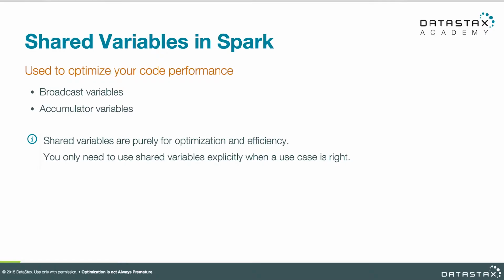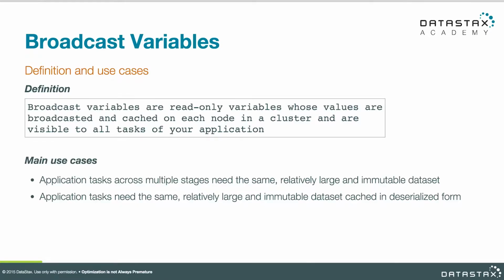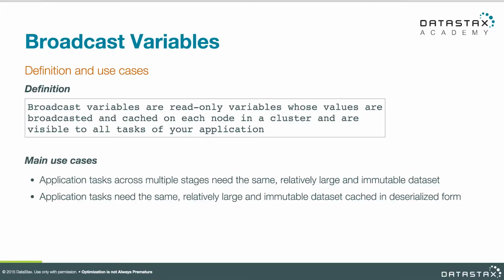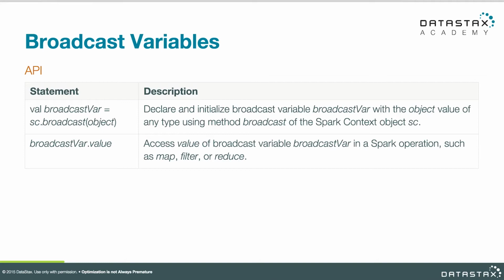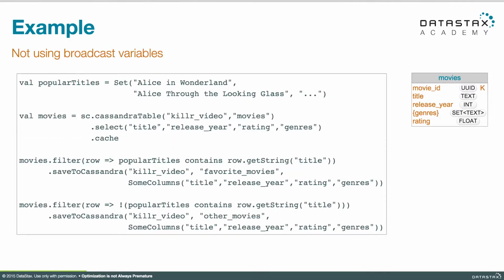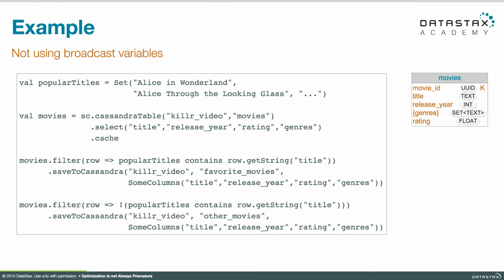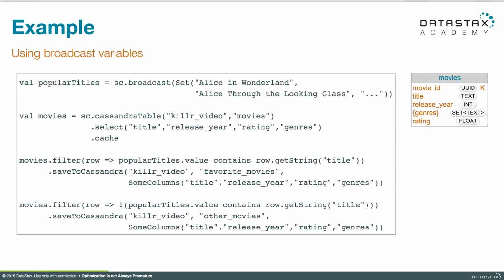DS320.14 Optimization: Broadcast Variables | DataStax Enterprise Analytics